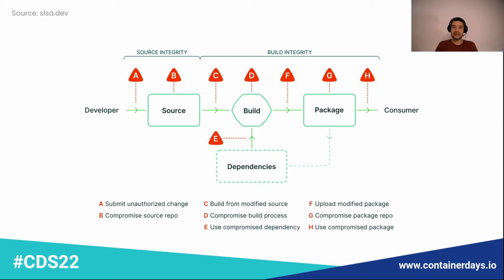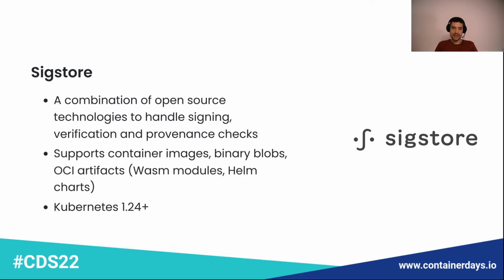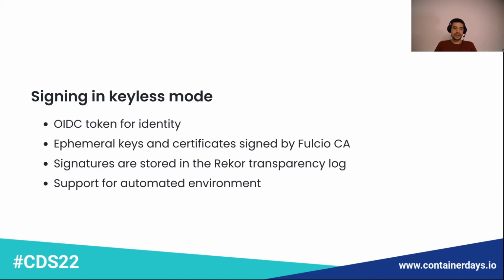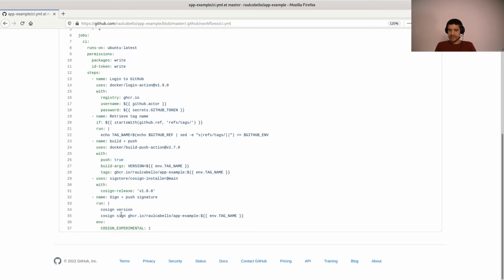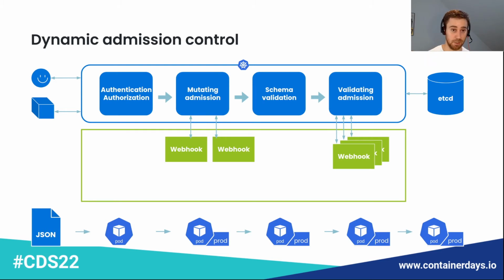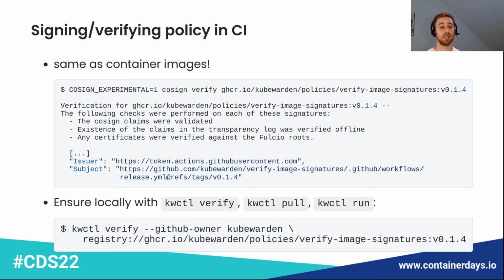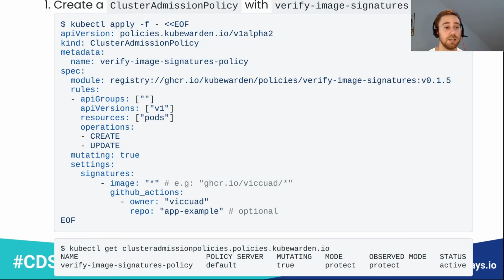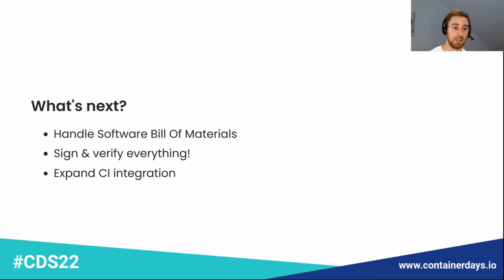Enforcing a Secure Supply Chain on Kubernetes - Raúl Cabello Martín & Victor Cuadrado Juan, SUSE